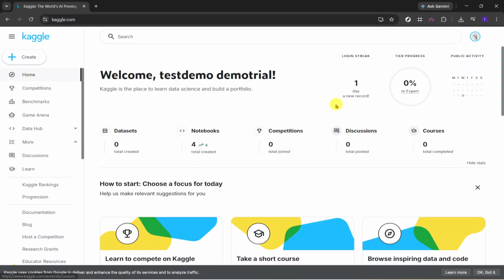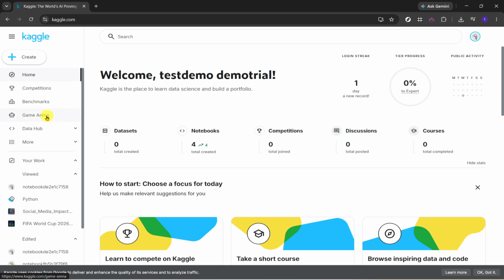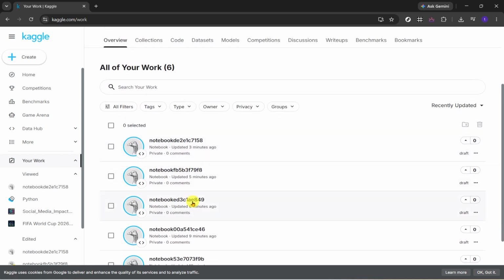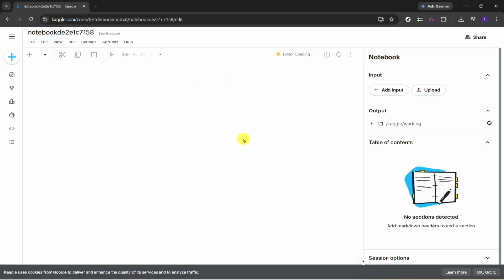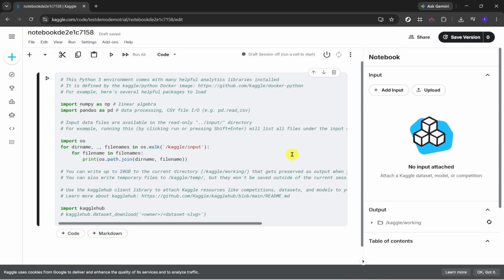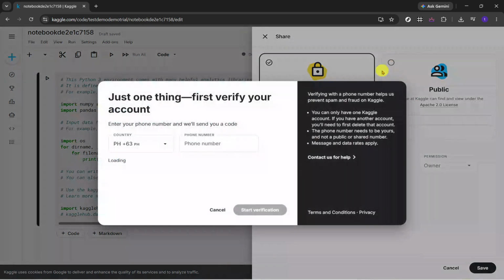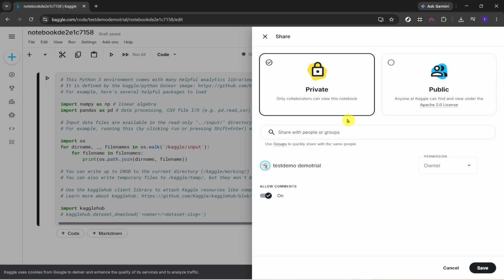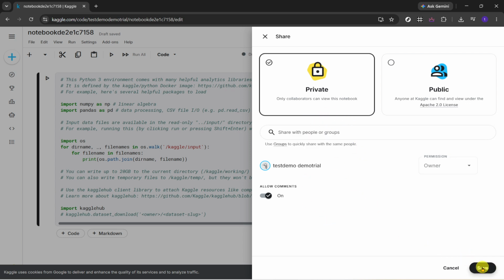How To Share Kaggle Notebook (2026) (Beginners Guide)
Learn how to share a Kaggle notebook with this beginner-friendly tutorial. This video shows you how to share a Kaggle notebook, create a Kaggle notebook link, and make your notebook available for others to view. This Kaggle tutorial 2026 is simple and easy to follow.